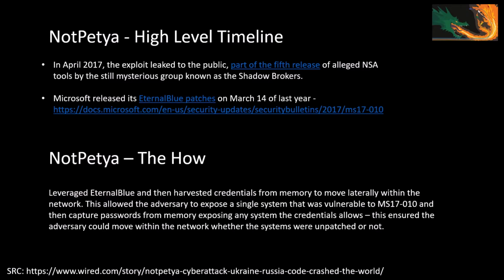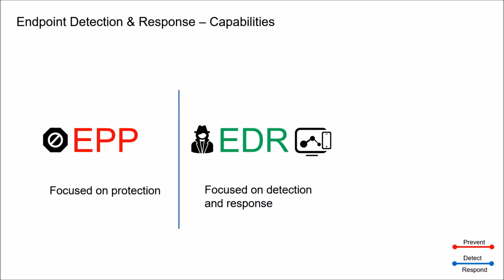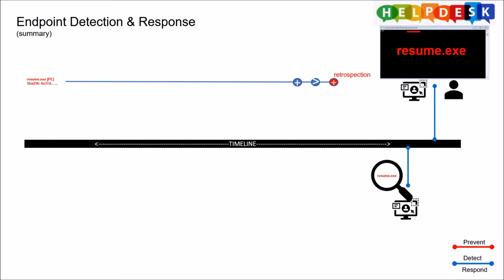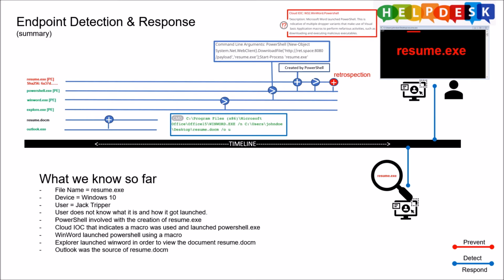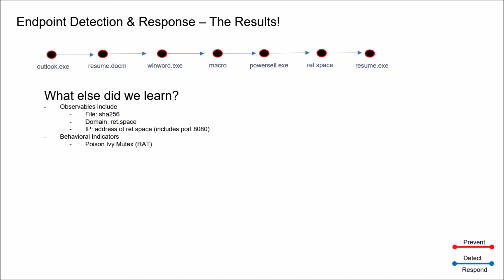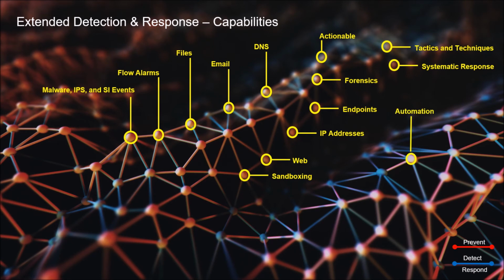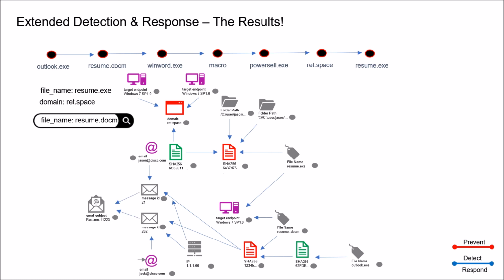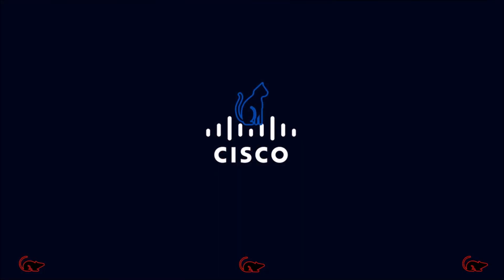The Cat and Mouse Game! EDR and XDR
Being a defender is tough business and at times feels like a cat and mouse game. When it comes to detection and response EDR (Endpoint Detection and Response) technologies come to mind but they are only as good as the endpoint they are installed on. EDR does provide tremendous insight into what happened on the endpoint but does it tell the whole story? This is where XDR (Extended Detection and Response) comes in. In this video we will go through an example of an incident and where EDR and XDR come into play.